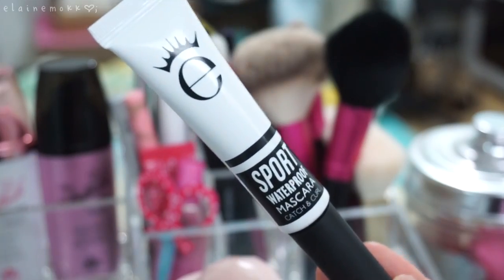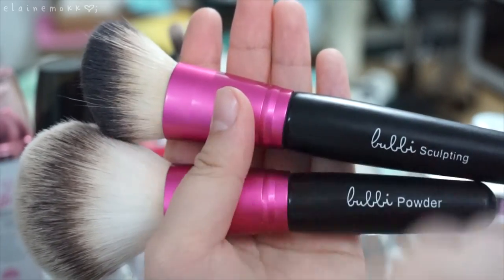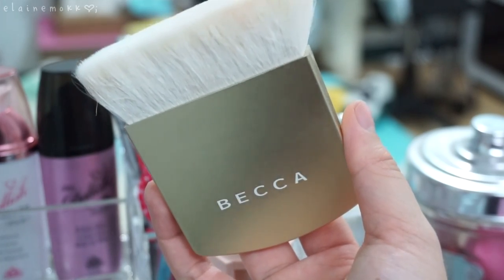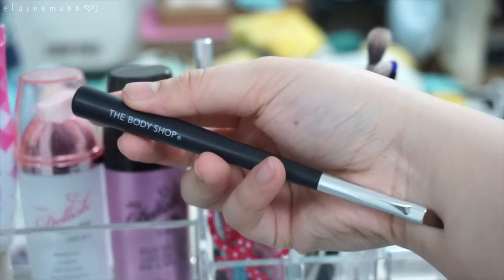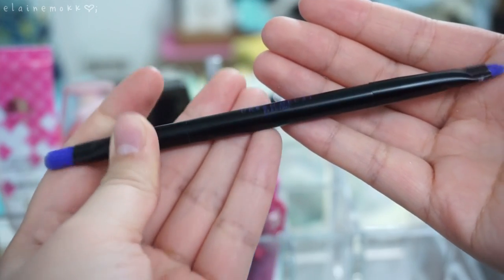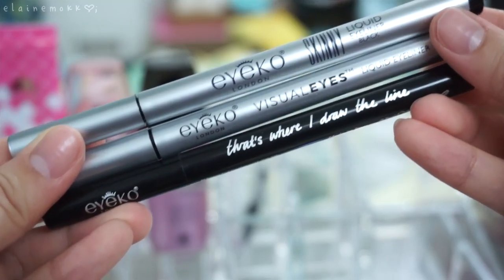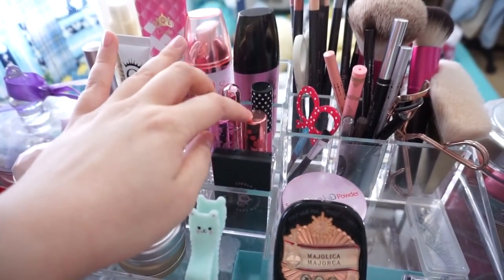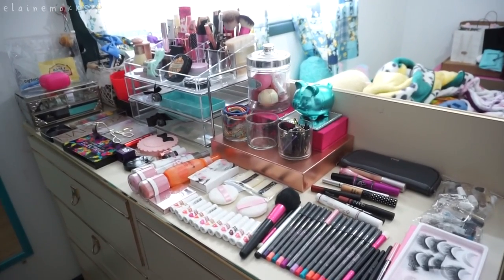Decluttering My Makeup [ PART 3 ]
Elaine Mokk
Suite #132
451 Dundas St West
Toronto, ON M5T 1G8
Canada

elaine - $10 off

ElaineMokk (Recieve a mystery gift at check out)

*minimum spend $89

N/A

Any products or items featured are 99.99999% most likely purchased by me with the occasional sponsorship from a company. I have built a strong trust and reputation with my viewers that I am

100% honest and will never change!

♥ 莫